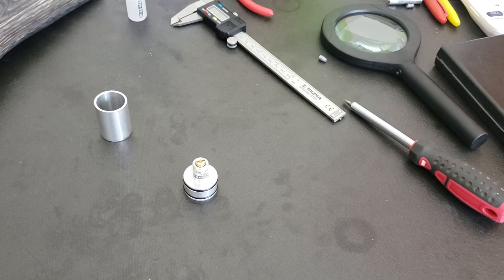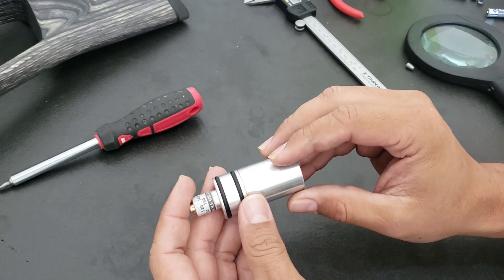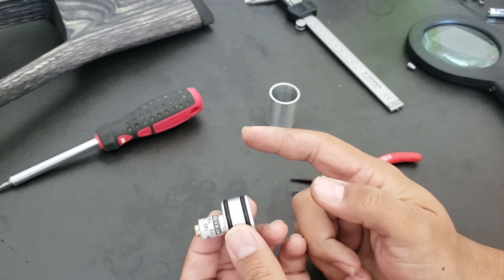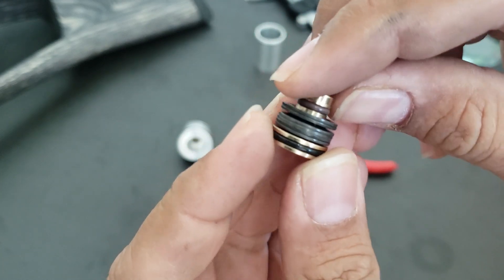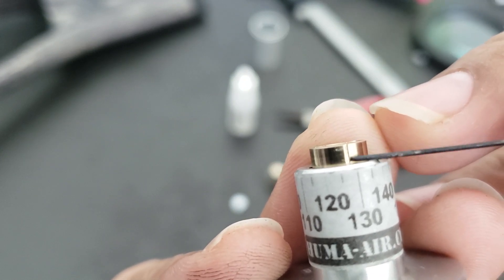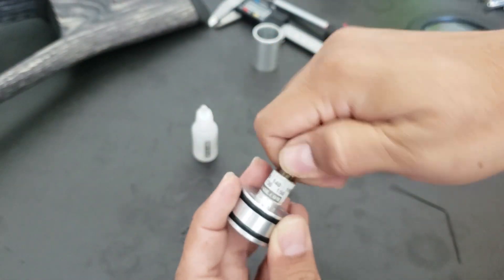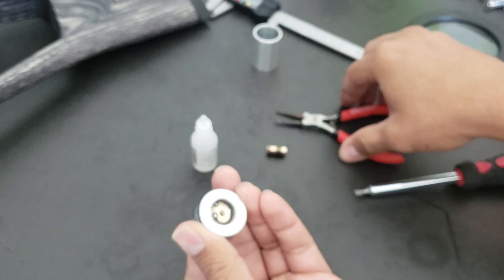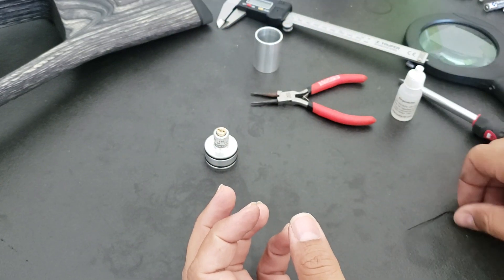Huma Regulator Taipan Veteran analysis disassembly and assembly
Talking about how to fix some issues of the Huma regulator for taipan Veteran. Disassembly and assembly.